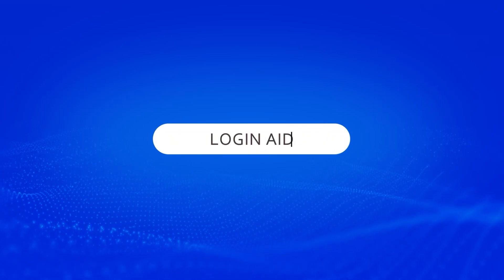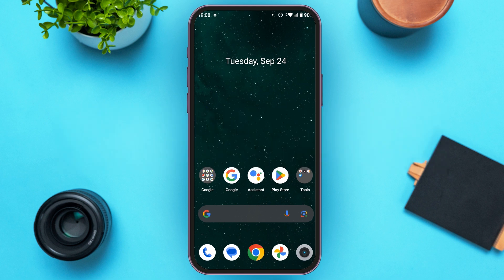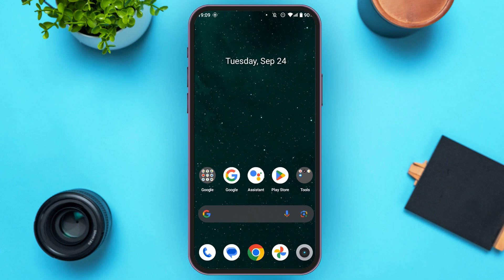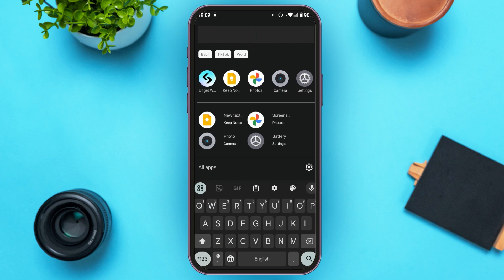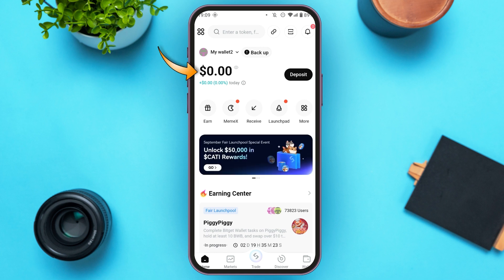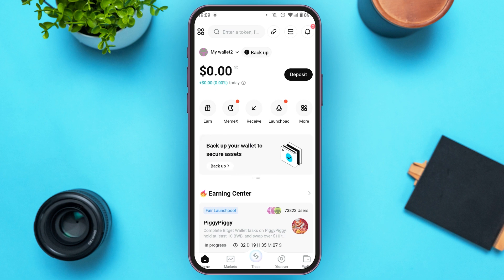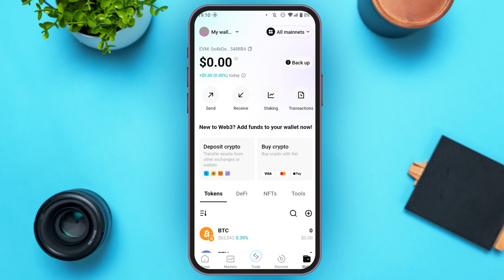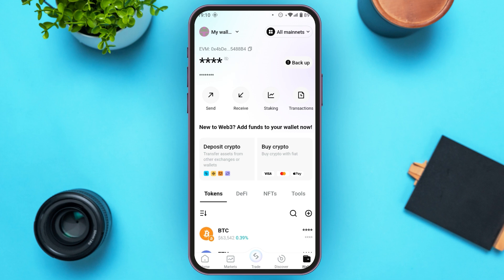How To Check Balance On Bitget Wallet 2024 | View Your Crypto Balance On Bitget App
In this video, learn how to check your balance on the Bitget wallet. We'll walk you through the steps to easily view your available funds and track your crypto holdings. Whether you're managing multiple cryptocurrencies or simply keeping tabs on your wallet, this tutorial will help you monitor your balance effectively on Bitget.